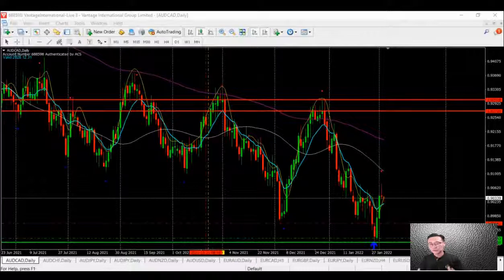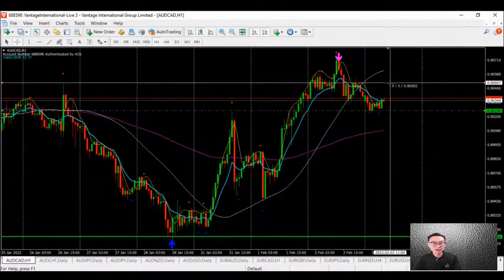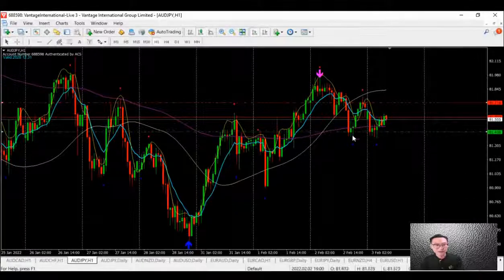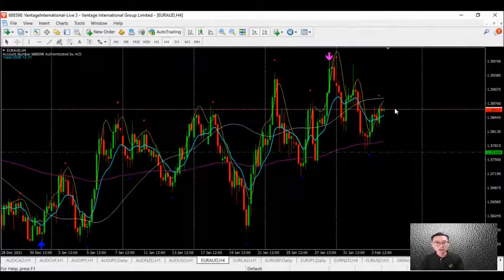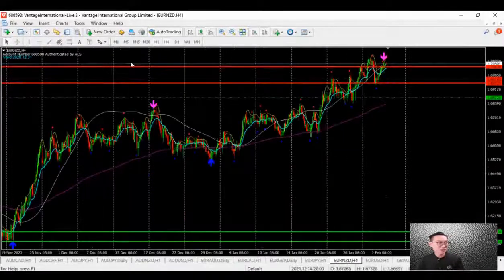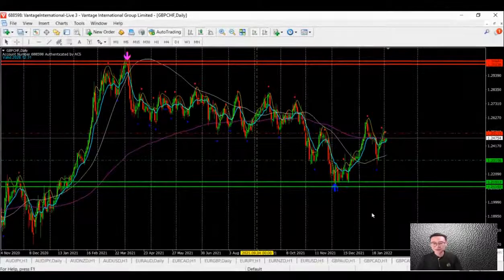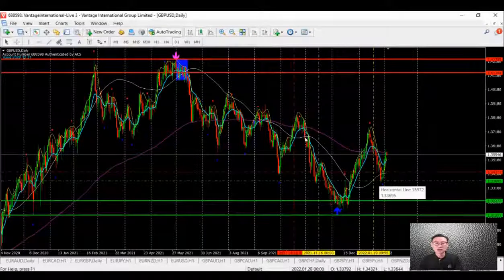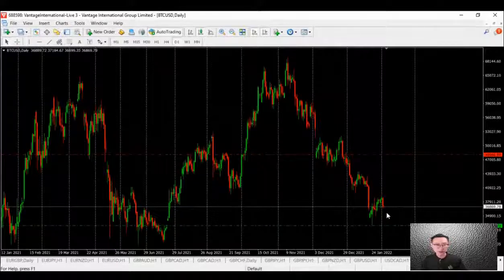FOREX TRADING PLAN | 2022 FEBRUARY 03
In this FOREXTRADINGPLAN session, I will be sharing to many Beginners out there how I plan my trade, making use of those trading habits, trading systems that have changed the way I trade and how it changed my life over time and I hope it can help you too.

FOREX TRADING PLAN also go along side with a regulated and suitable brokers can give us a peace of mind in our trading. Hence, I choose my partners carefully and work closely with them.

Timestamp
0:00 Introduction
0:12:57 AUDJPY
0:17:29 AUDUSD
0:20:08 EURCAD
0:29:45 GBPJPY
0:34:23 GBPUSD
0:36:41 USDCAD

Summary Picks to SELL:

AUDJPY,
AUDUSD,
EURCAD,
GBPJPY,
GBPUSD,
USDCAD

To be Updated in a short while